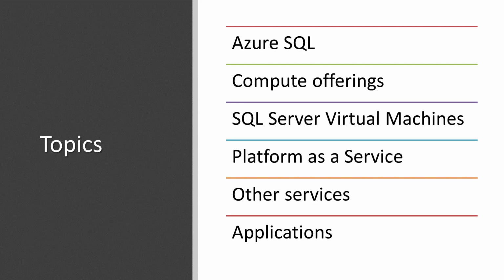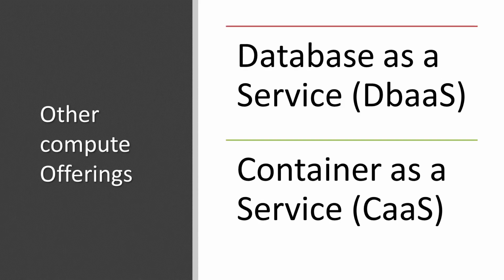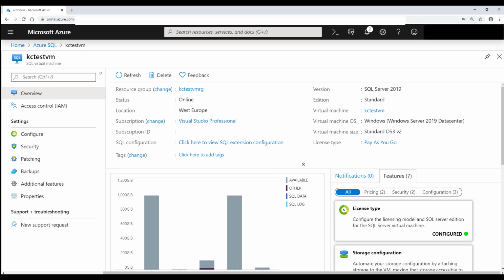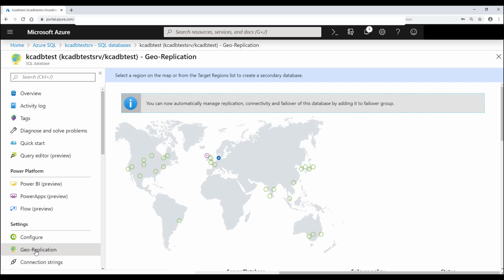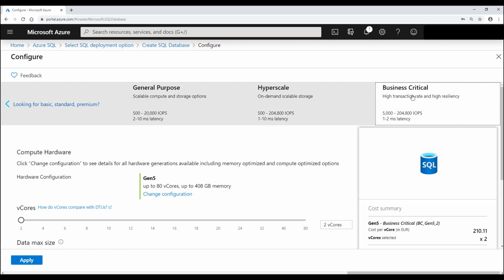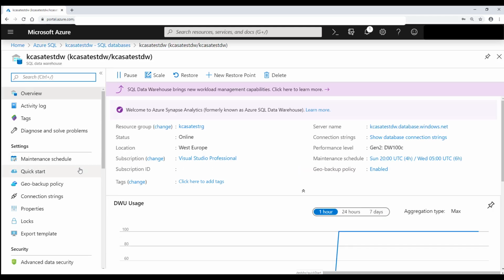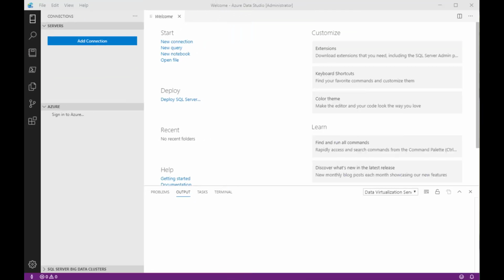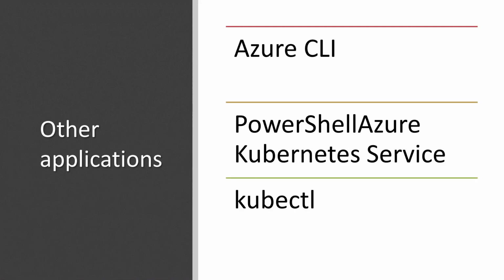Day 25 - SQL server related services in Azure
Today we have Kevin Chant @kevchant giving us the gift of SQL server related services in Azure.